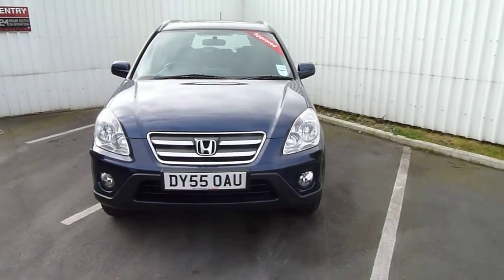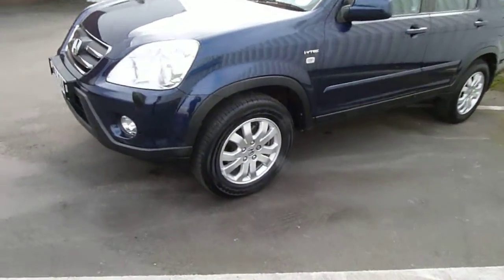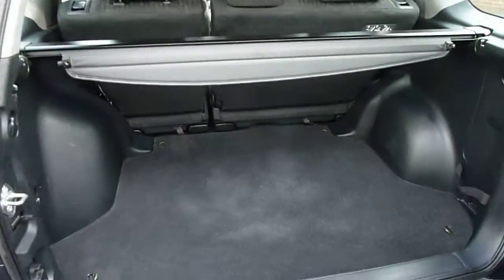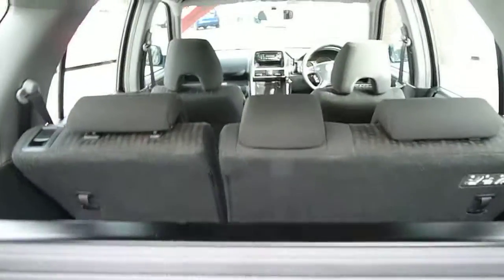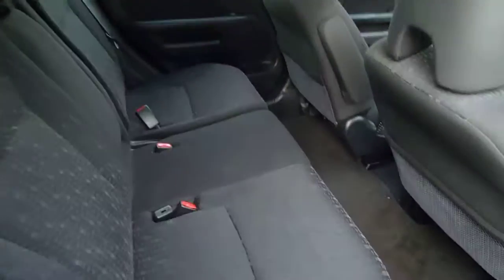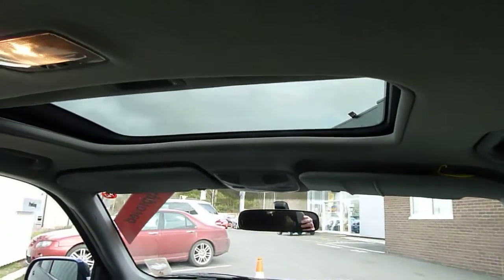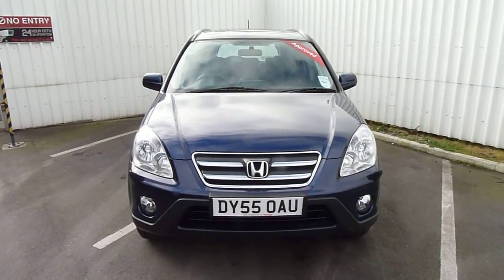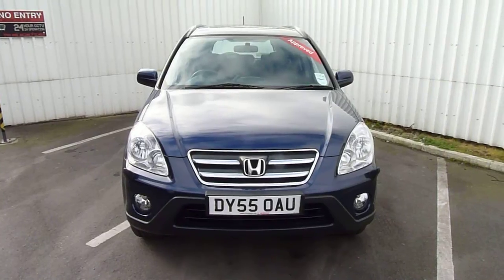Honda CR-V DY55OAU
DY55OAU Honda CR-V Sport 2.0 estate metallic blue petrol auto 29000 miles